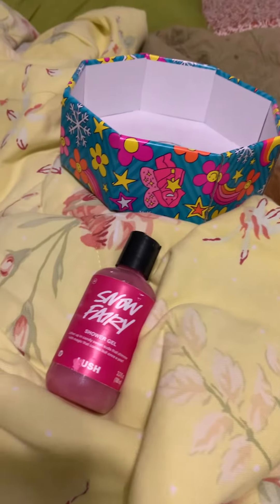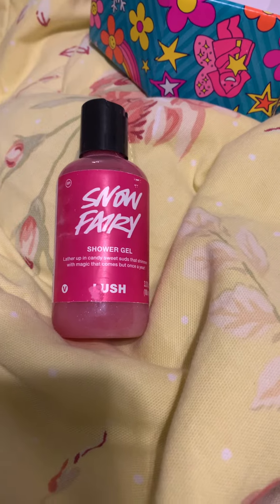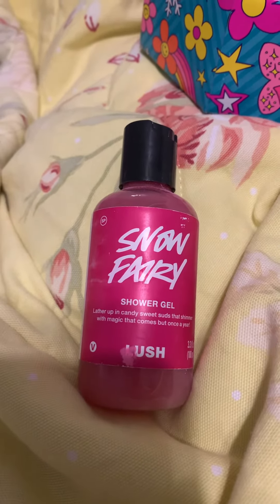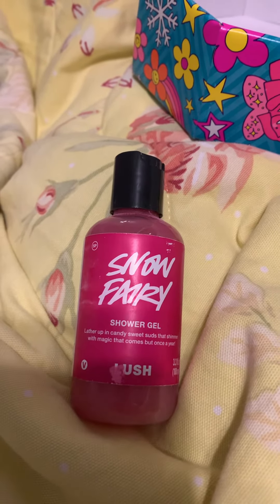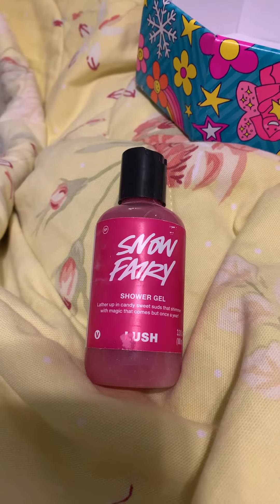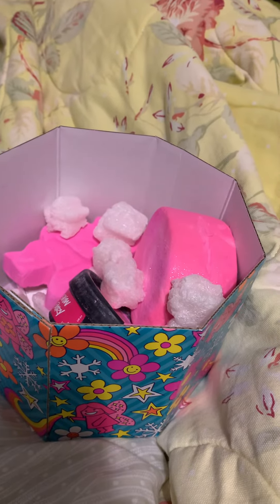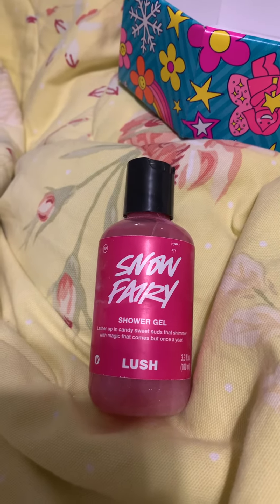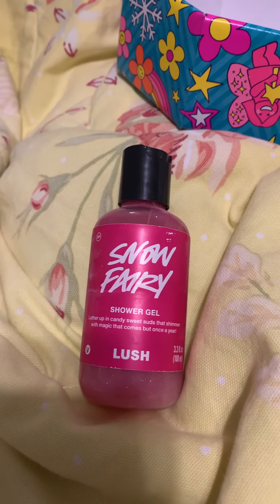LUSH SNOW FAIRY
This is my favorite series from lush I have not found a snow fairy product that I don’t love! And I usually
￼Hate anything that has a candy smell to it.

Link to lush

Bath pillow